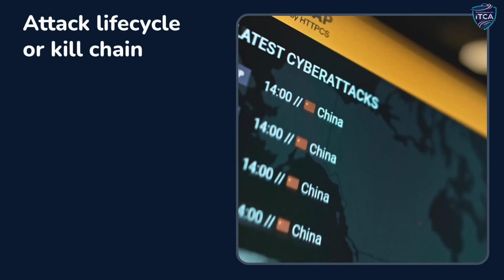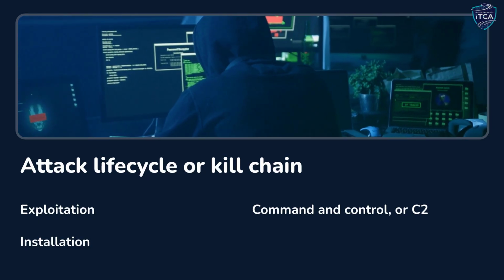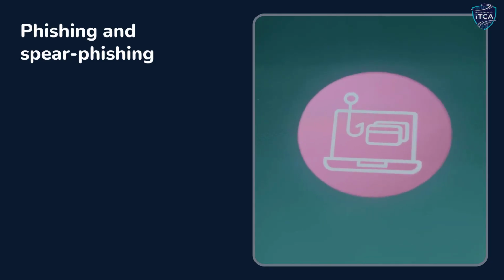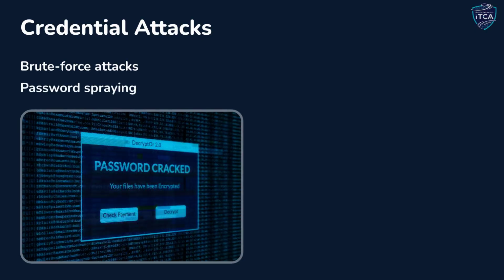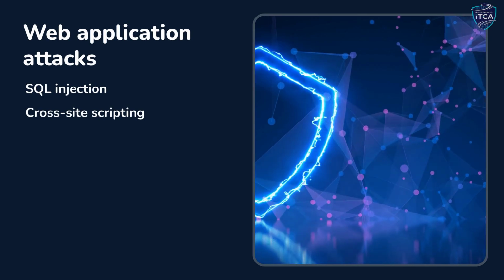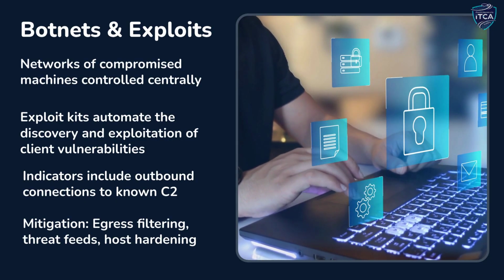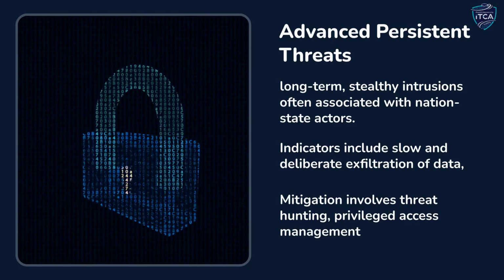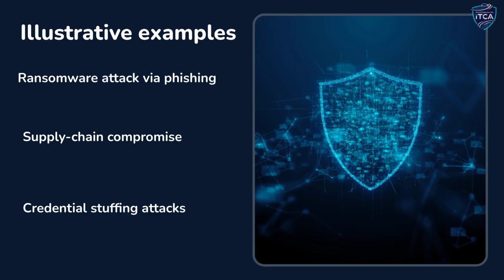How Hackers Actually Get In: Cybercrime Techniques Revealed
Hacking isn't magic, it's a process. Every cyber attack, from a simple phishing email to a massive data breach, follows a specific lifecycle. In this video, we break down the Cyber Attack Lifecycle (often called the Cyber Kill Chain) to show you exactly how criminals move from "Reconnaissance" to "Ransom."

In this video, we cover:

 The Attack Lifecycle: The 7 critical phases hackers use to compromise a system.

 Common Techniques:

Social Engineering: Hacking the human.

Malware & Exploits: Using code to break in.

Brute Force: Guessing your way through the front door.

 Reconnaissance: How criminals gather info on YOU before they ever strike.

 Breaking the Chain: How to stop an attack at different stages.

Why watch?
If you know the steps a hacker takes, you can stop them before they finish the job. This is essential knowledge for anyone starting a career in cybersecurity.